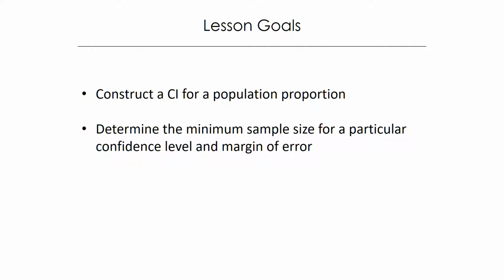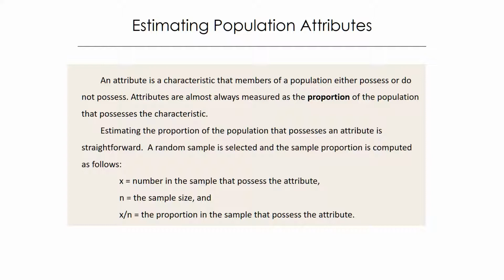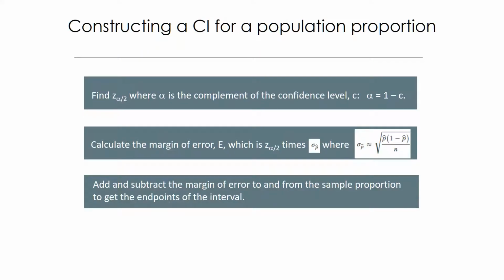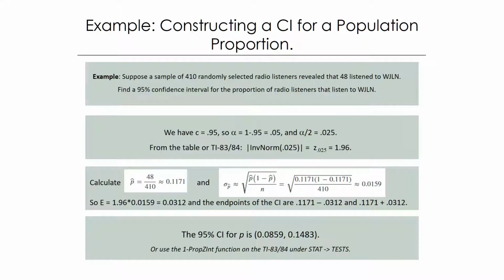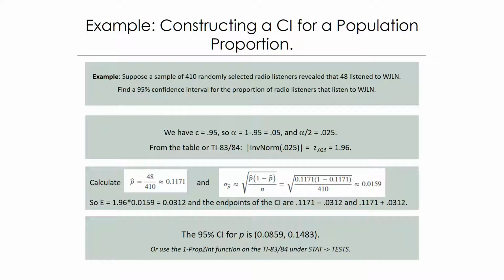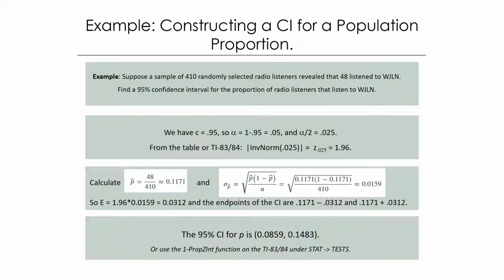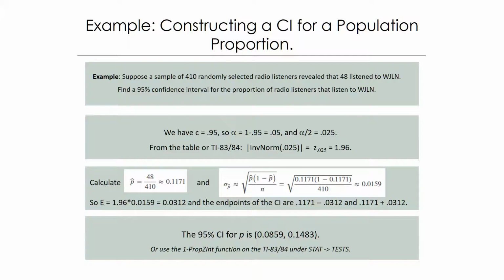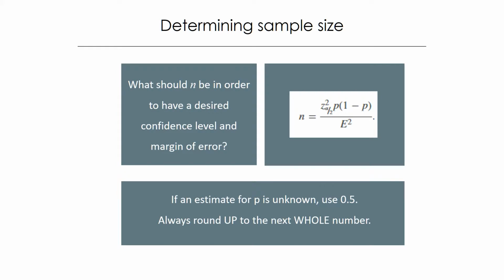DIS3 10 3